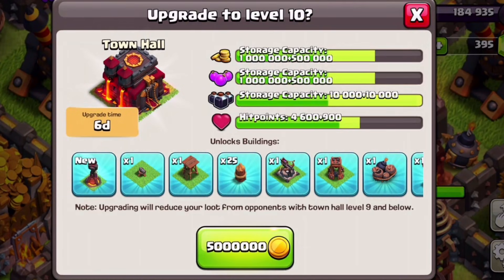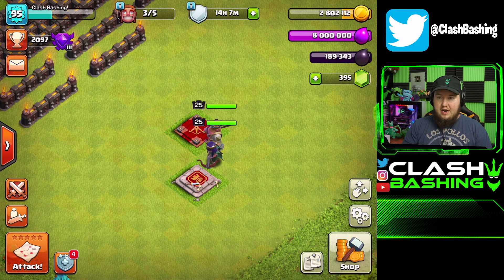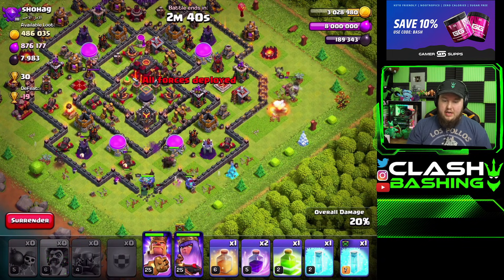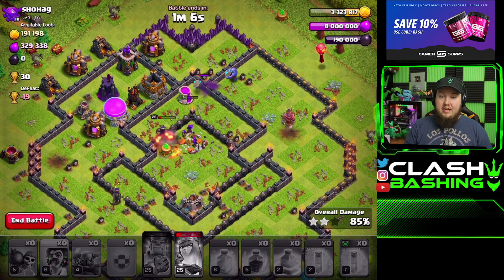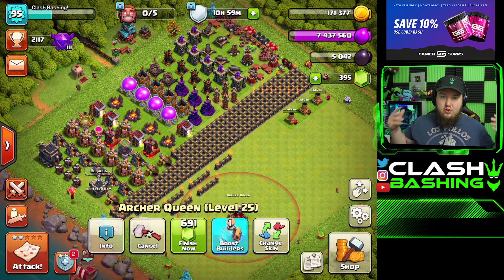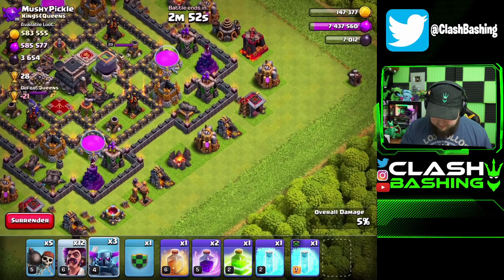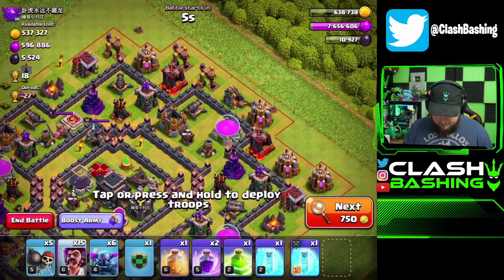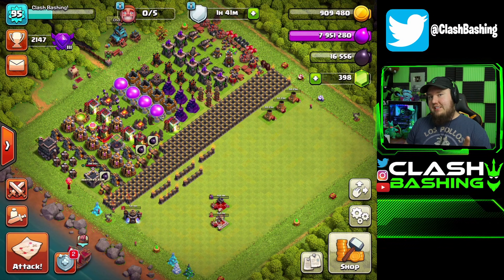WHEN SHOULD YOU UPGRADE TO TH10?! - Clash of Clans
WHEN SHOULD YOU UPGRADE TO TH10?! | Clash Bashing!!

What's going on Clash Bashers?! Today we are on the Back to Basics TH9 and we are going to be discussing when should we upgrade to TH10? Should you fully max or is it ok to upgrade early?

0:00 Intro
0:54 Should you fully max?
2:40 Farm Dark Elixir Non-Stop
6:30 Are you ready for Th10?
7:40 Conclusion